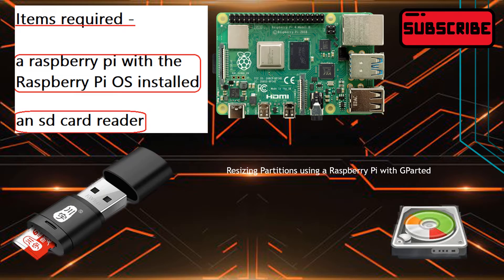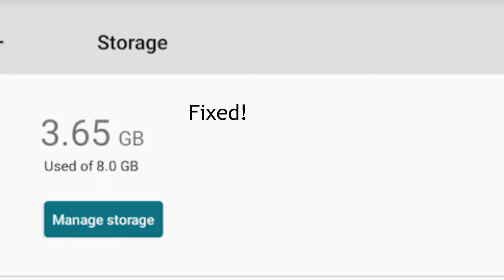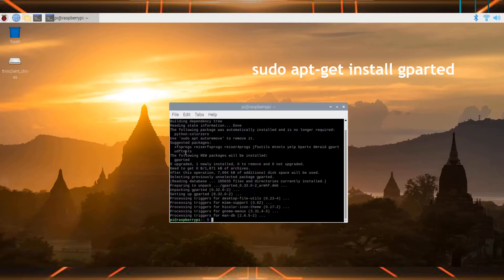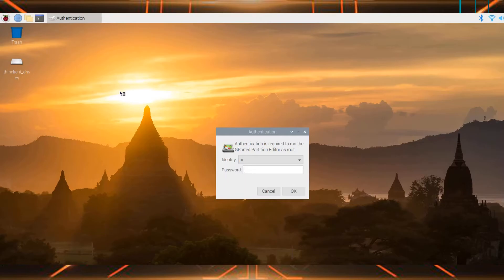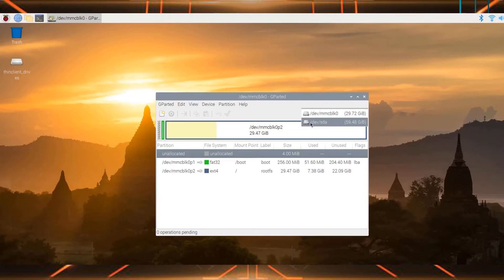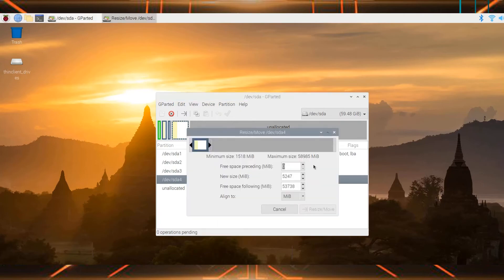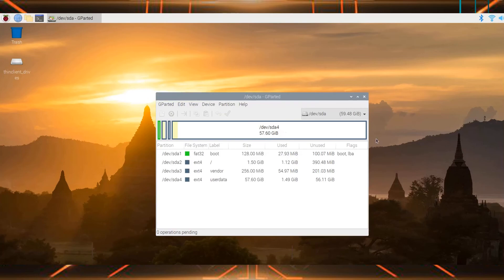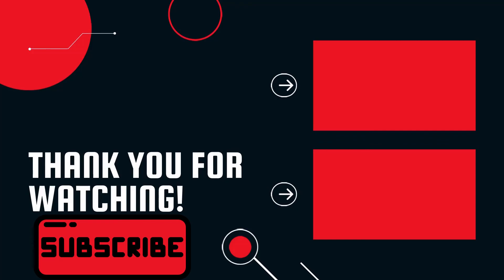fix! full SD card storage not showing up in Lineage OS, resizing partitions with GParted | Easy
Hello guys 😀,
In this video I'll be showing you how to resize or expand partitions using GParted

command for installing gparted -
sudo apt-get install gparted